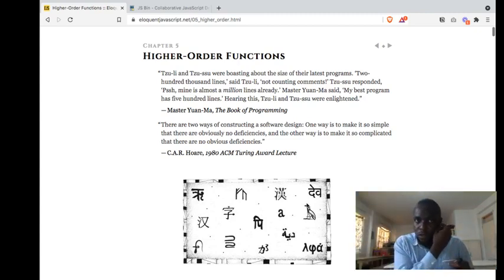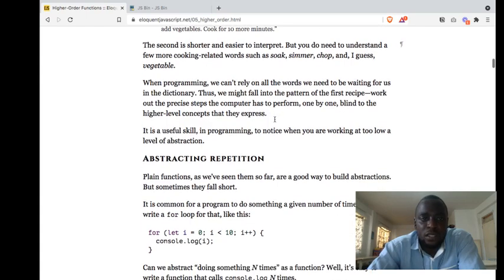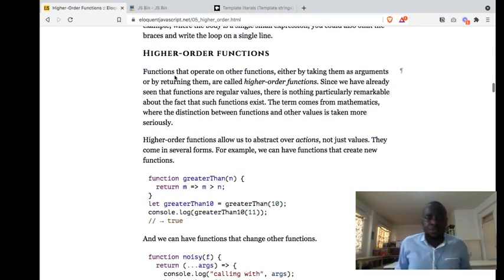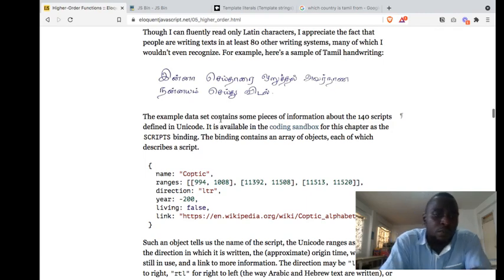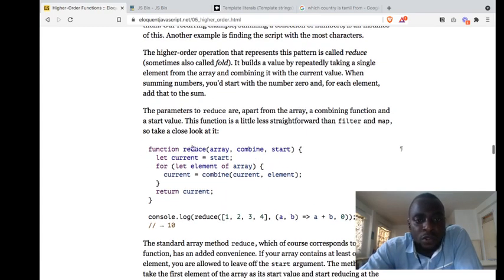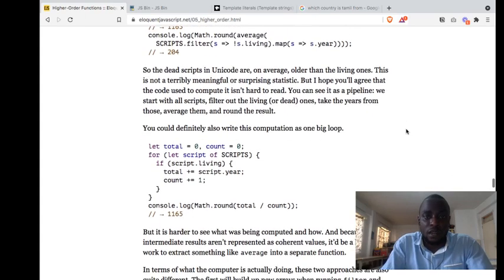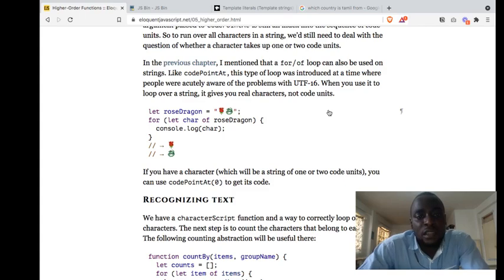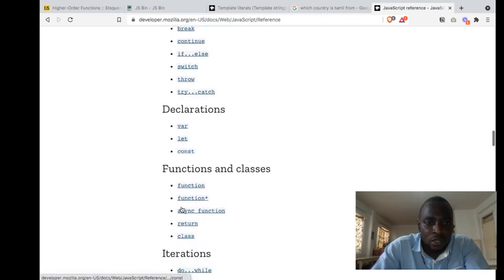Eloquent Javascript Chapter 5 | Higher Order Functions | Read Along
Welcome to the Eloquent Javascript Chapter 5 Read Along! This one proved to be one of the hardest red alongs yet! I always thought I got it on lock! haha,
can't wait to do it one more time! or maybe comeback after I have had some practice!